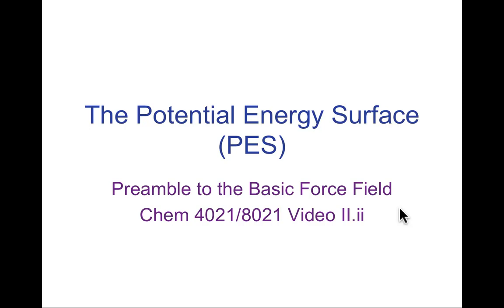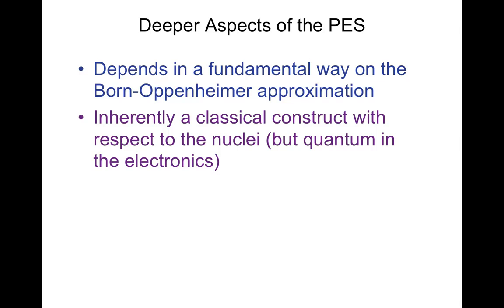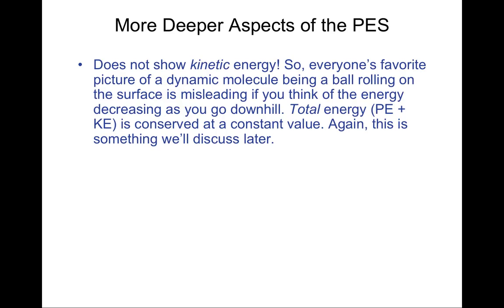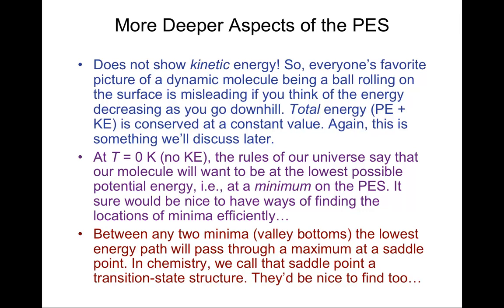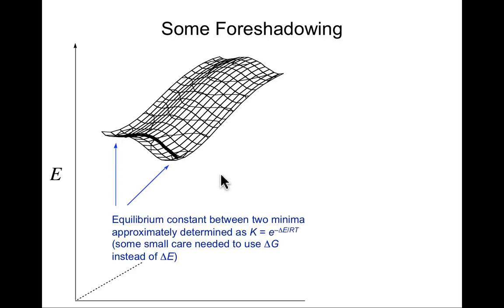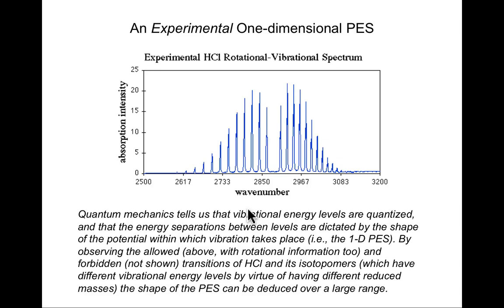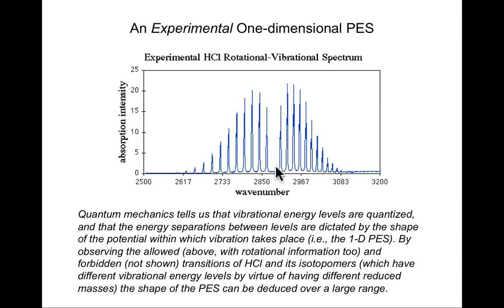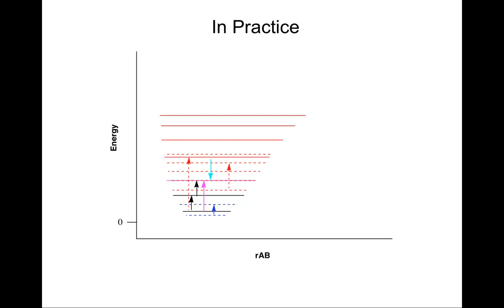CompChem.02.02 The Potential Energy Surface — Preamble to the Basic Force Field Part II